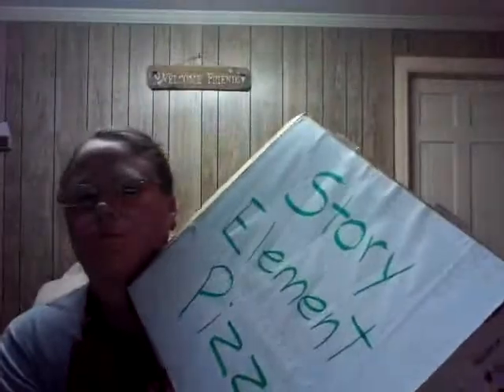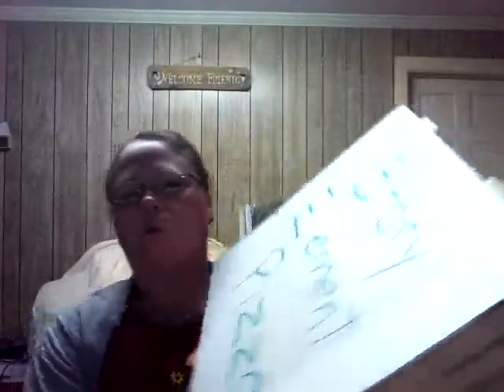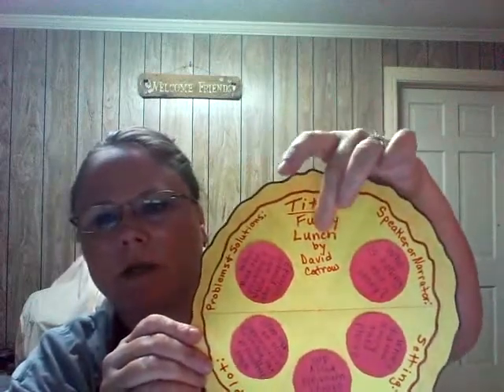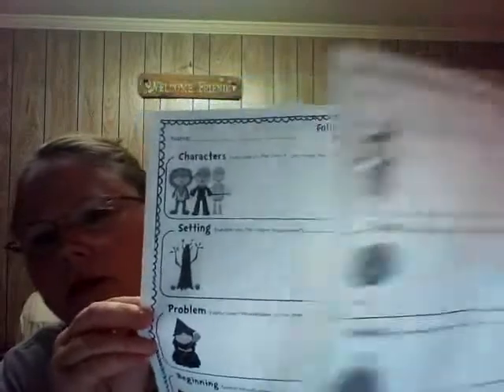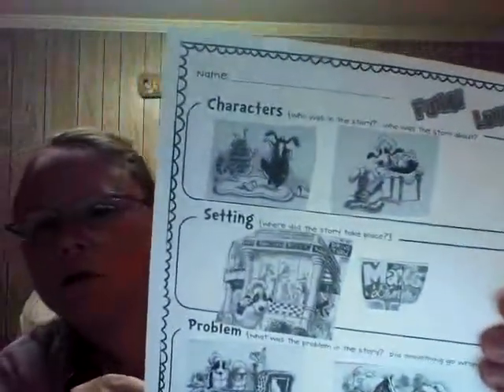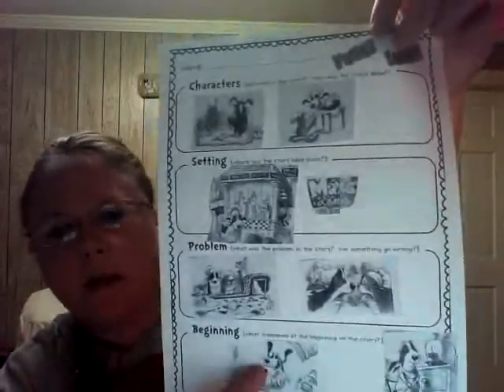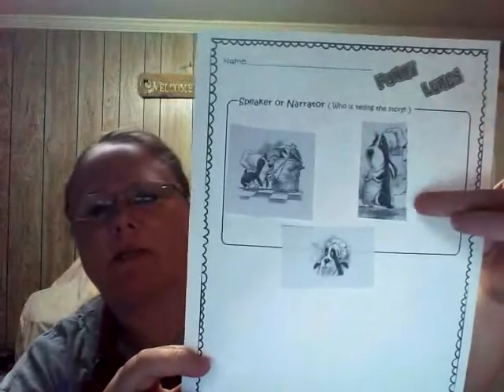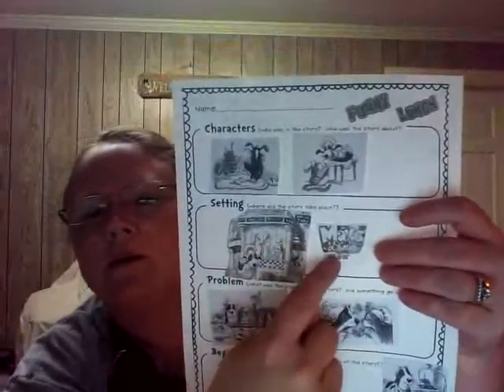ELED literary elements lesson plan